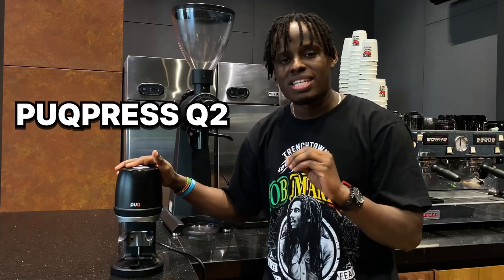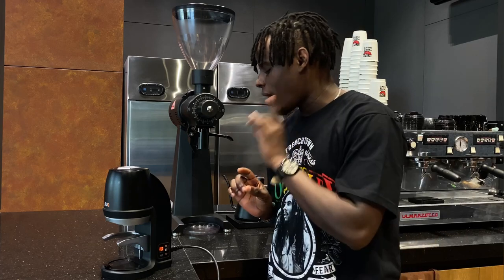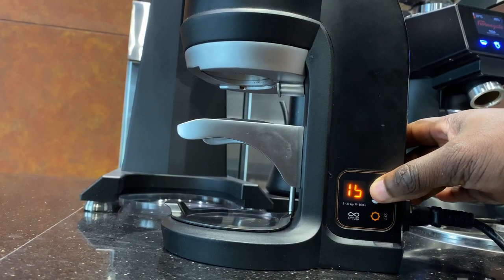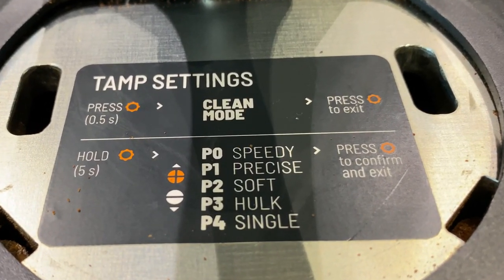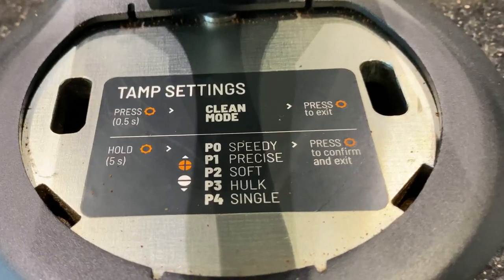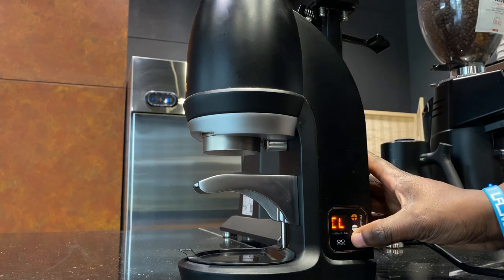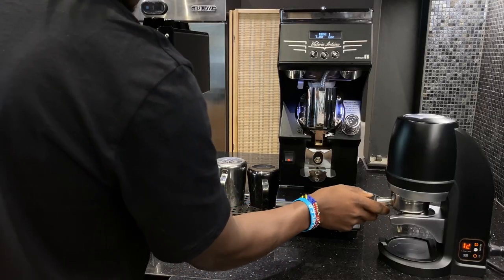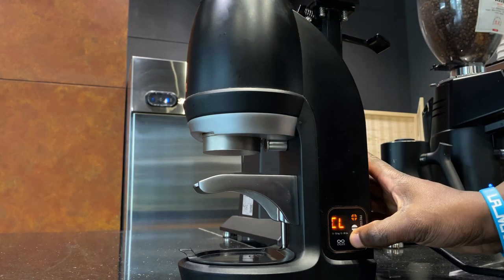Basic Guide to tamp coffee using puqpress Q2 & important parts you must know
Barista training video on how to tamp coffee using the puqpress q2 (Auto tamper espresso )
This is the fastest
Puqpress the worlds first automatic coffee tamper guide.

🛑key chapters
00:00 intro
00:04 what is a puqpress
00:09 puqpress q2 price
00:29 puqpress q2
00:55 puqpress pressure
1:32 puqpress parts
1:46 puqpress q2 manual
2:40 how to clean puqpress
3:05 benefits of using puqpress
3:40 puqpress worth it